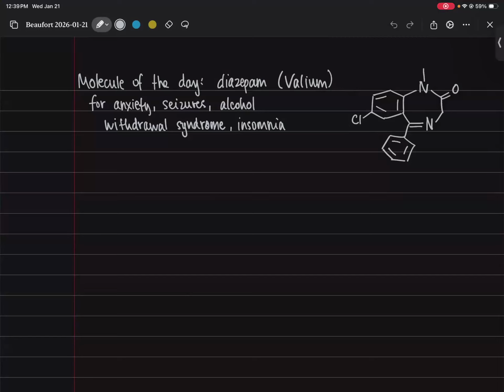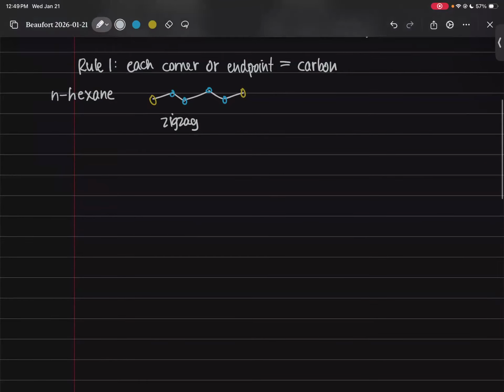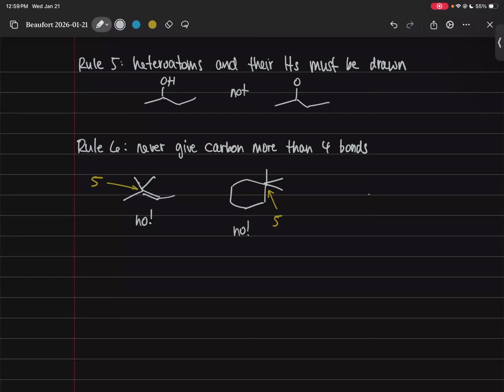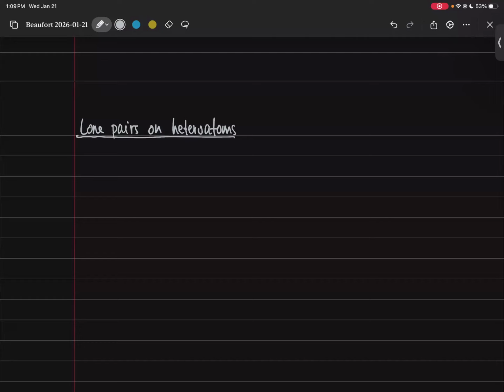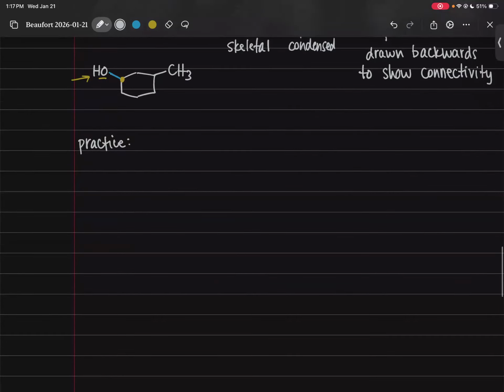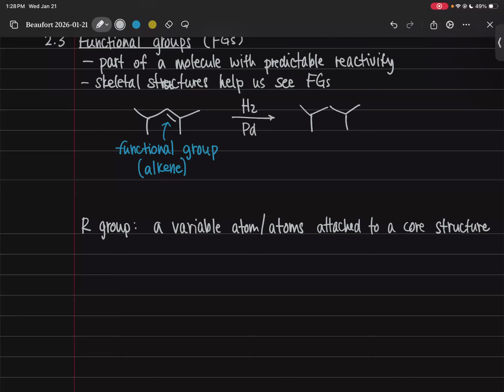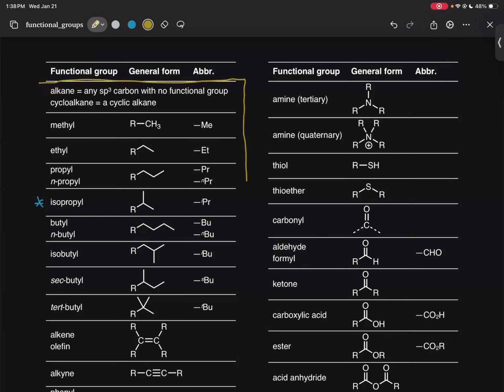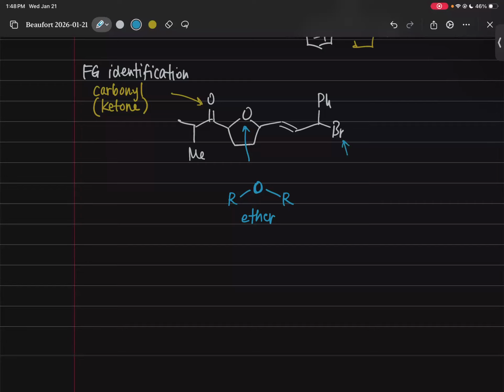Lec. 03: Ch. 2: Drawing organic molecules (333, BFT, W260121)